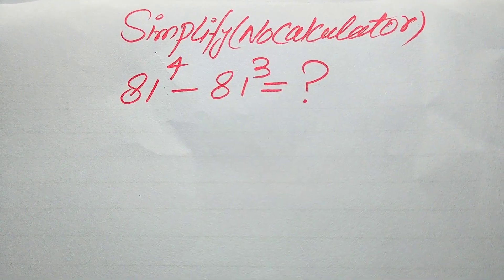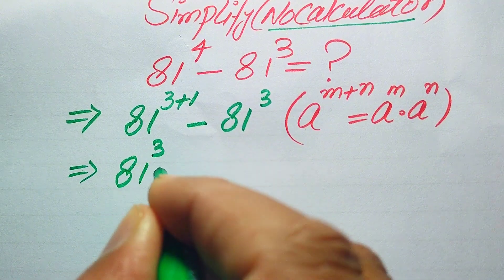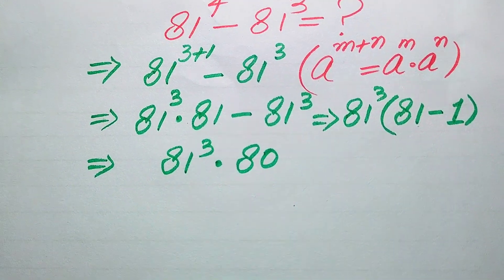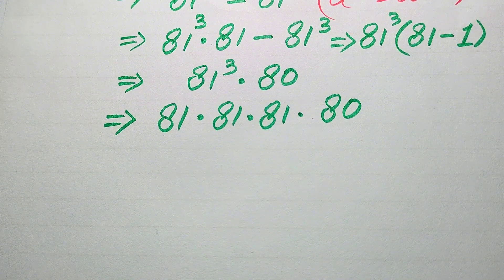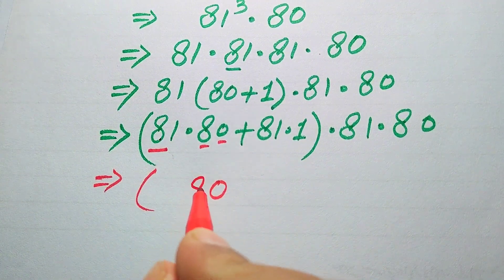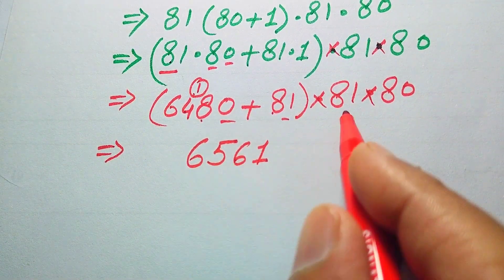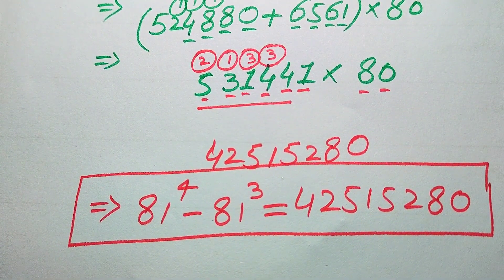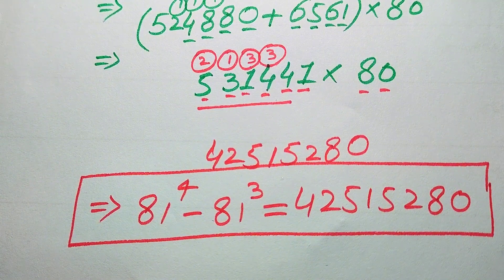Solving a 'Harvard' University entrance exam